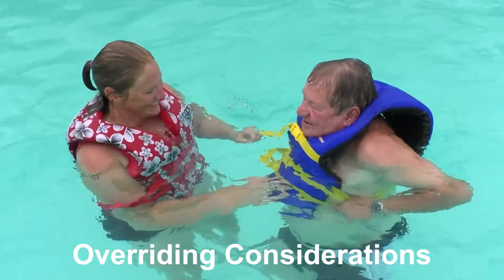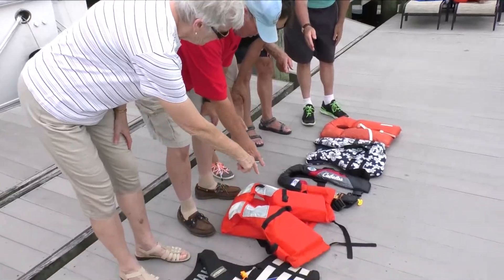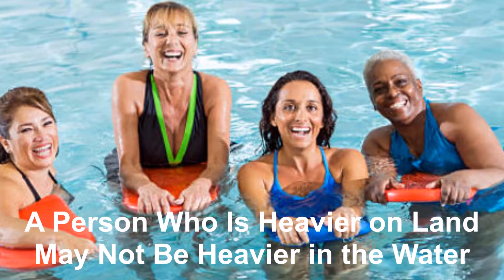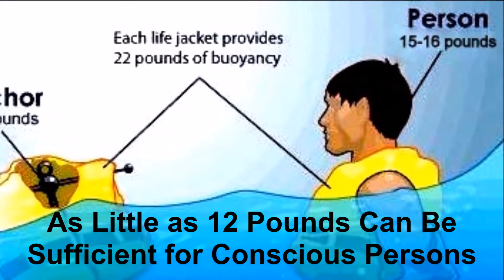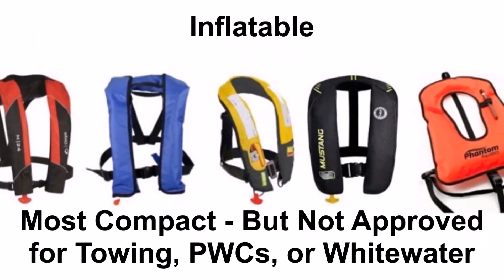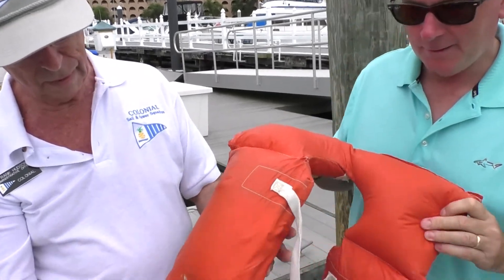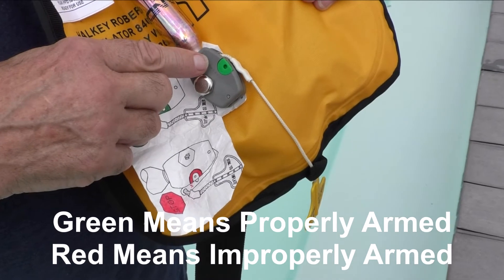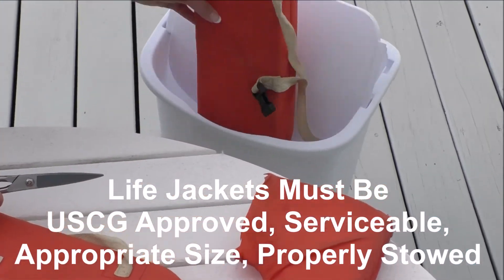LIFE JACKET FLOTATION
The new “Life Jacket Flotation” video explains buoyancy -- the tendency of a body to float or sink in water. Viewers will also learn about the three basic types of flotation used in U.S. Coast Guard approved life jackets.